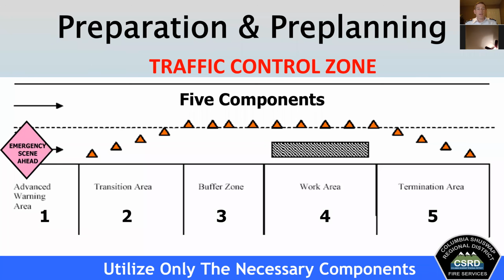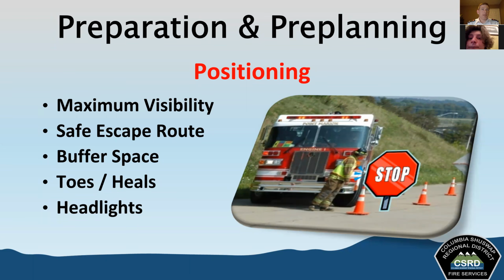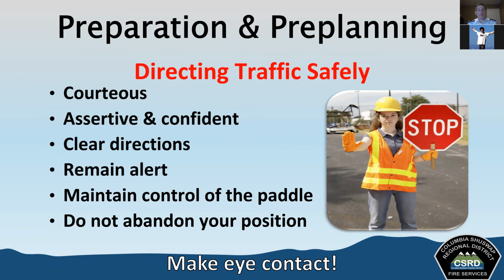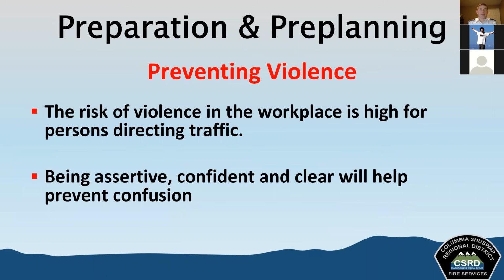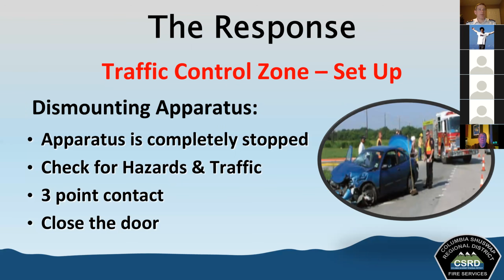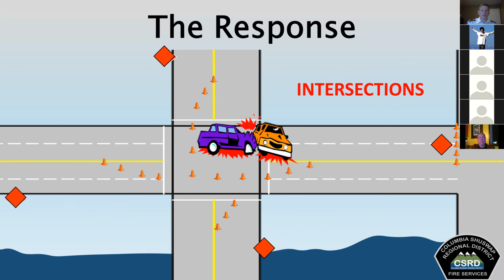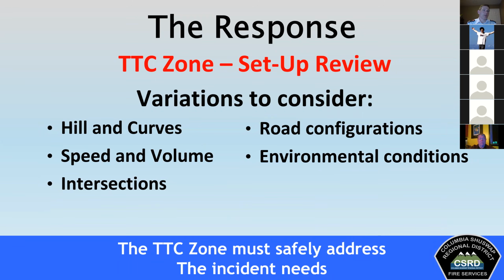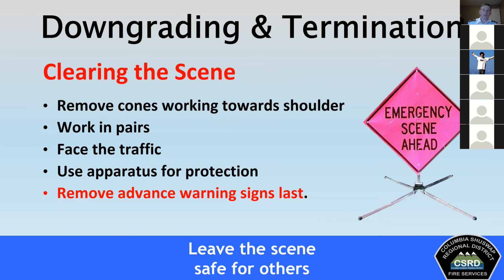Emergency Scene Traffic Control part 2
This is the second part in a two-part lesson on Emergency Scene Traffic Control. It is one lesson in a series of Fire Training Videos. The link to the quiz for this lesson is